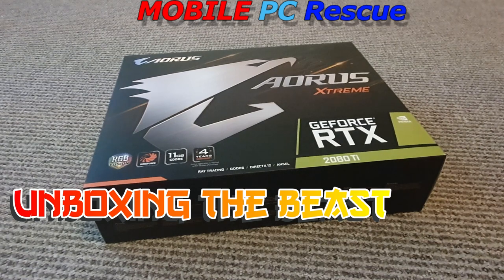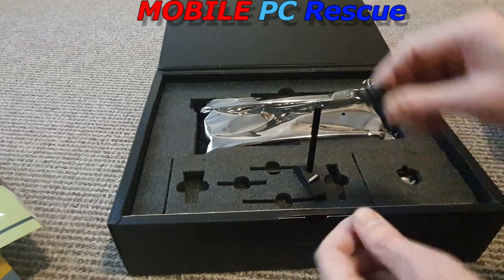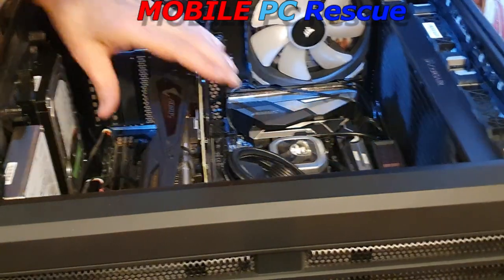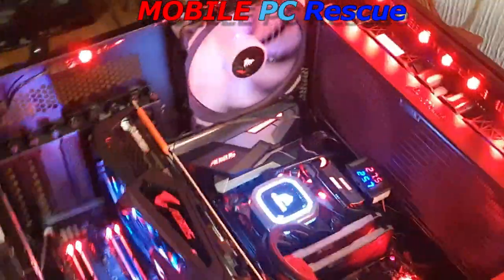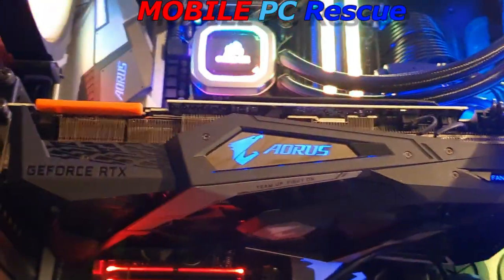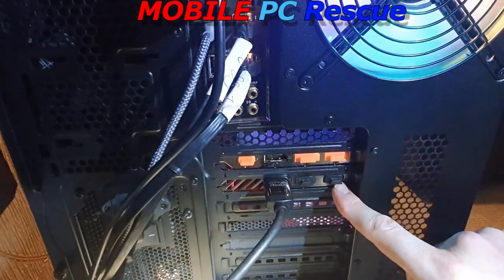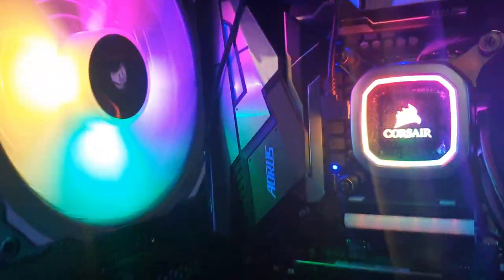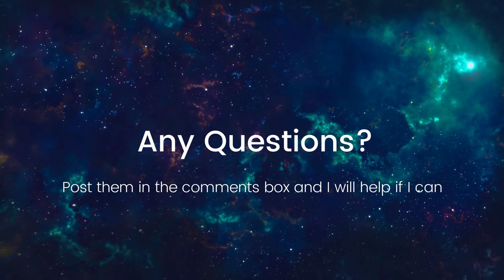Unboxing and installing the Gigabyte Aorus 2080Ti Xtreme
I just thought I would share this system upgrade I did for those who are interested :)

Links
Aorus 2080Ti Xtreme

Corsair LED Liquid Cooler

Corsair LED Fan Kit

Display Port Extender